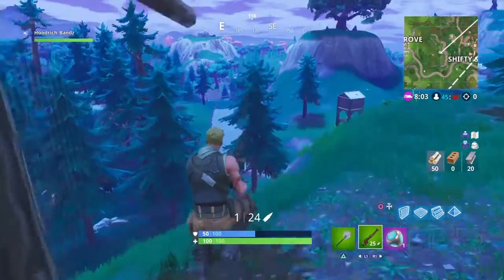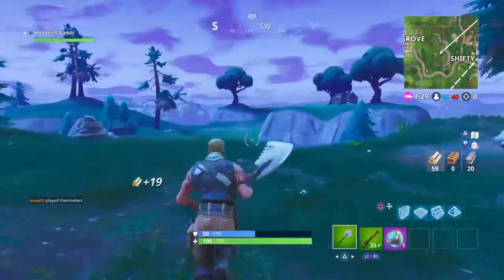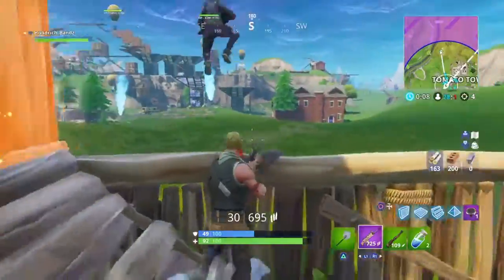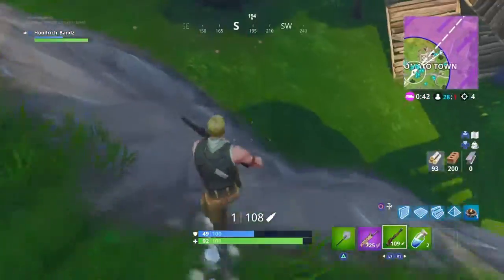How to fast farm on console